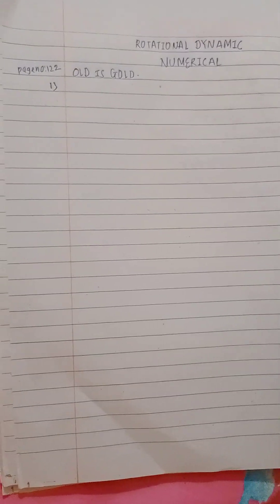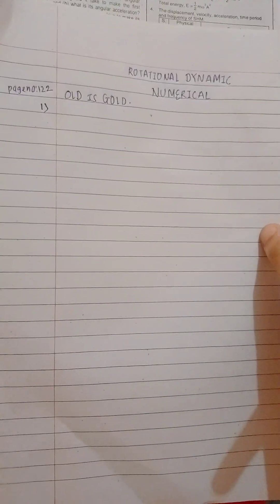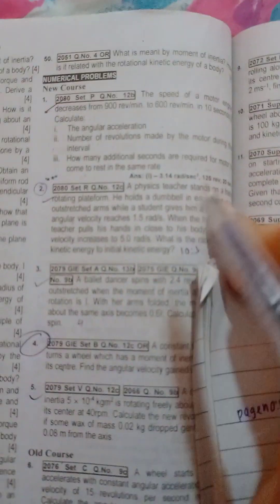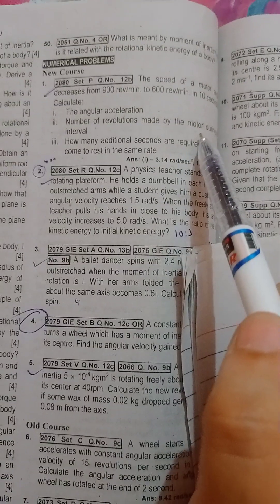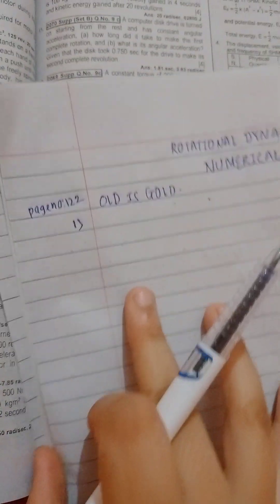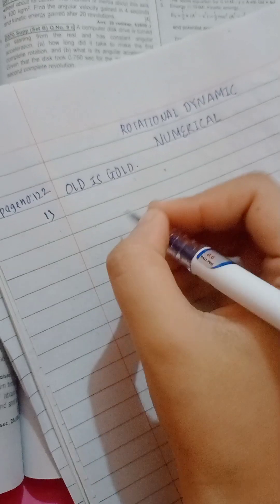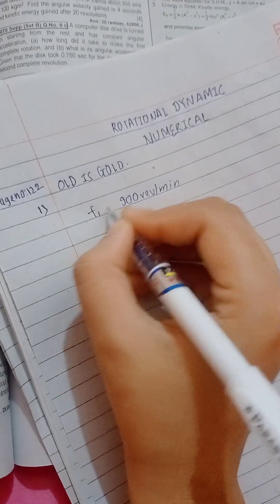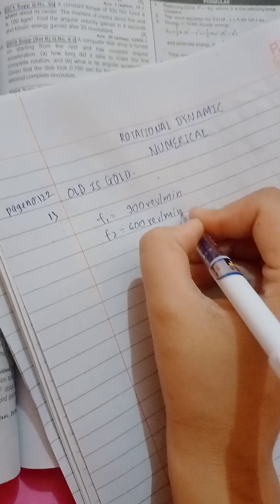rotational dynamics class 12 numerical from old is gold new syallabus Imp for NEB4 marks sure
Rotational dynamics important question
angular velocity
NEB class12 imp question old is gold
rotational dyanimcs nepal
imp qns for board Physcis
easy to learn physics
old is gold imp nepali question
physics imp question